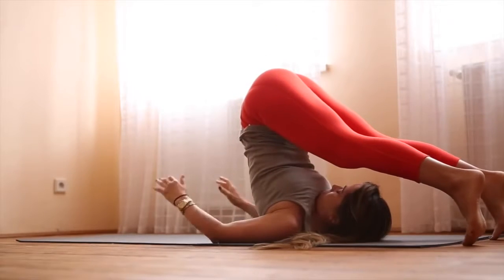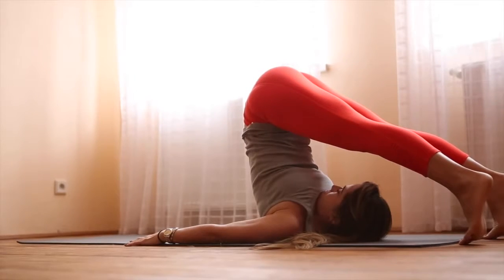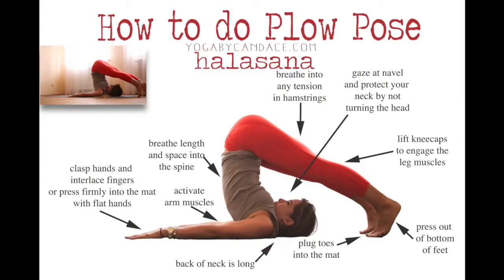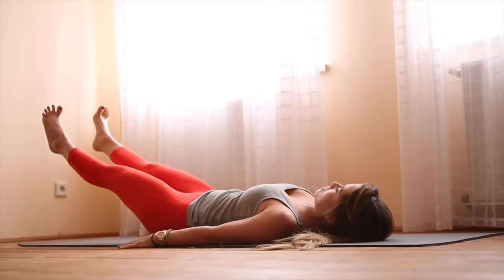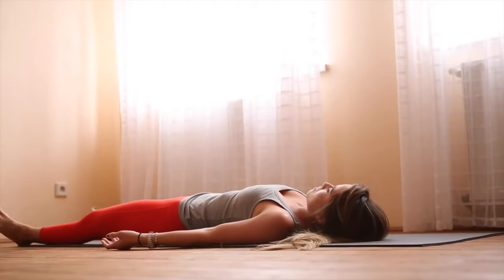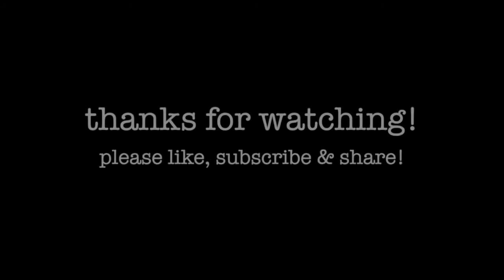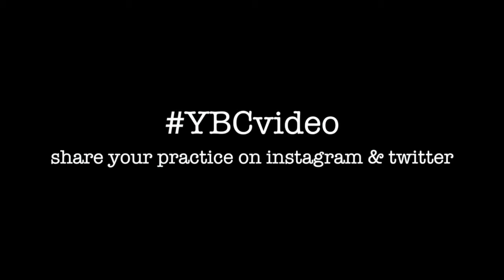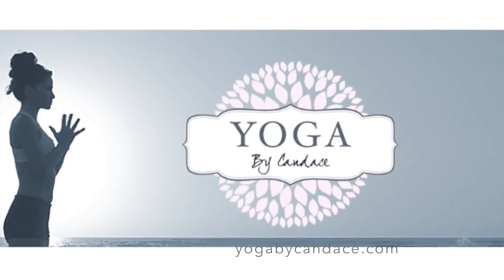Yoga Stretch - How to do Plow Pose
Yoga Stretch -  This is an instructional video on how to do plow pose.